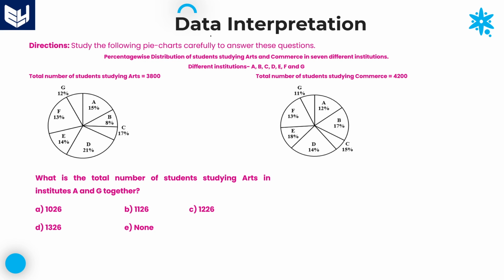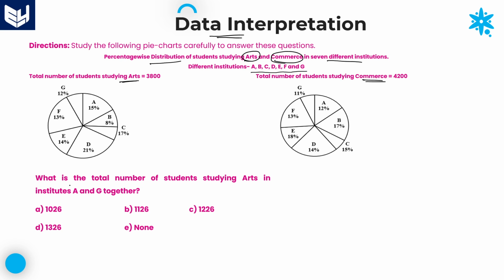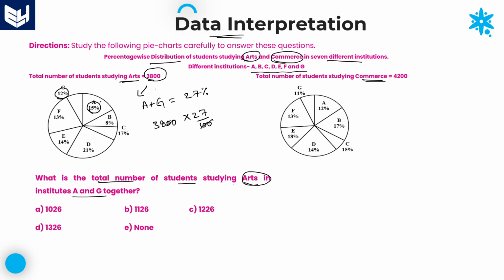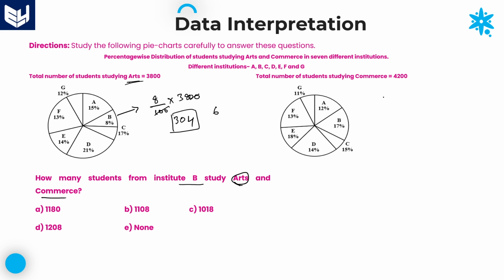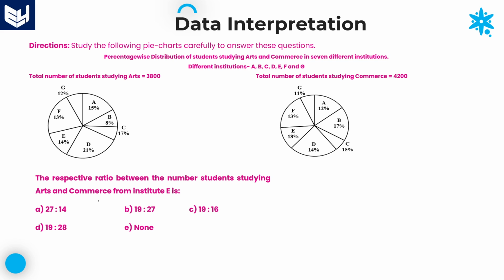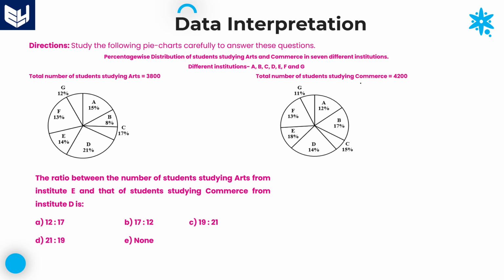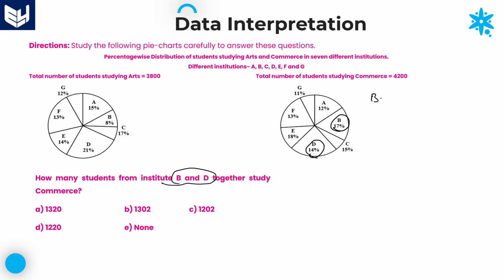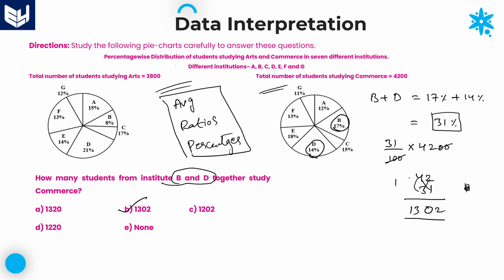Pie chart | Studying Arts & Commerce | Data Interpretation | Reasoning | Part - 02 | Bharath Kumar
Data Interpretation - Pie chart
Studying Arts & Commerce in Seven Different Institutions